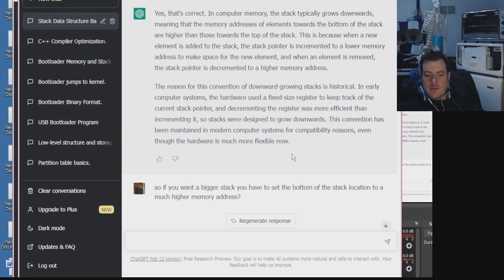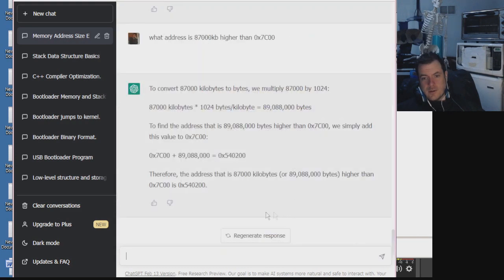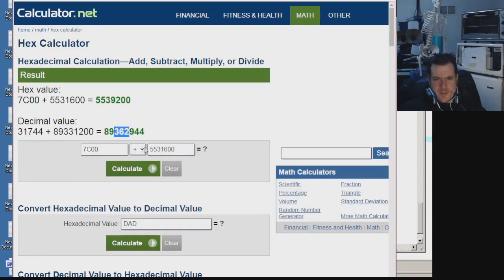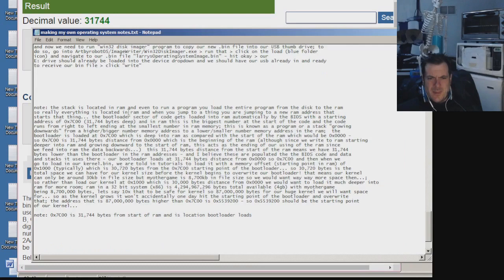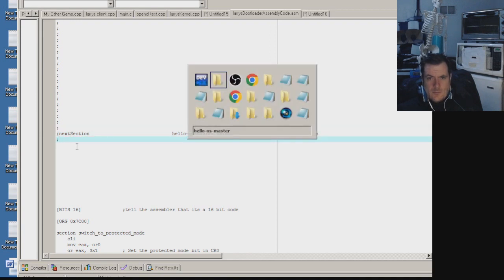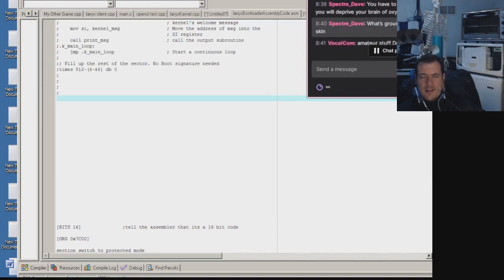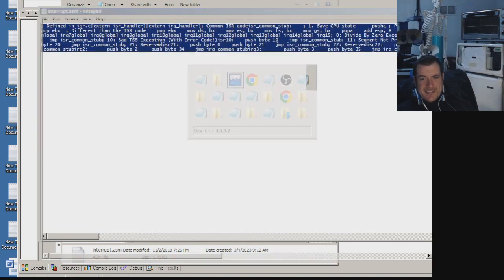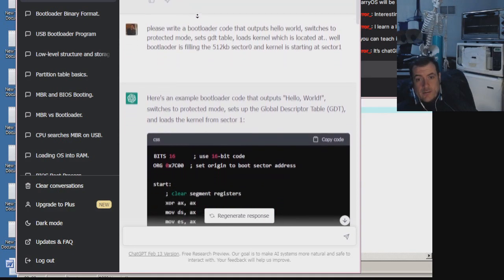Memory Addressing, Example Bootloaders | Making My Own Operating System #3